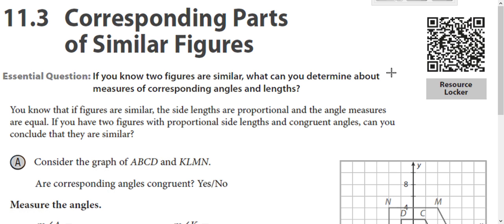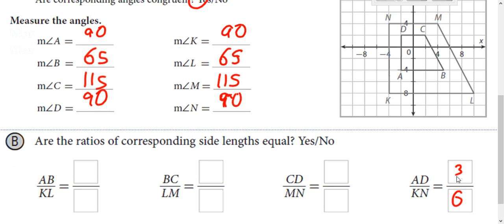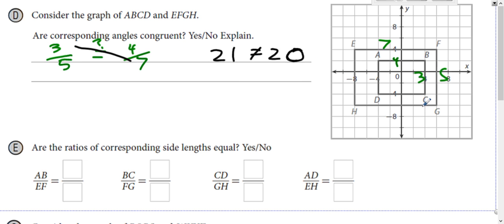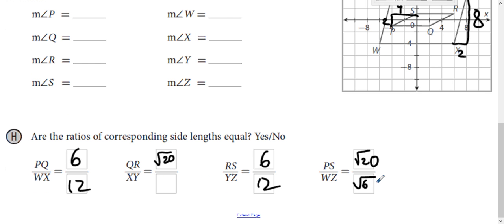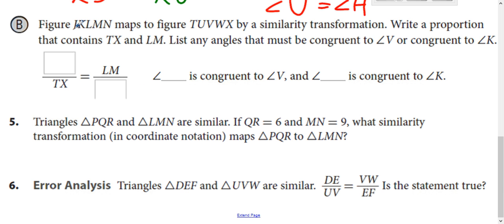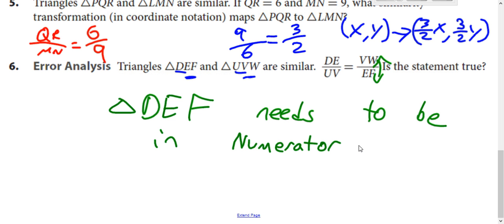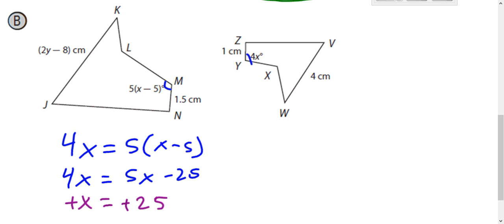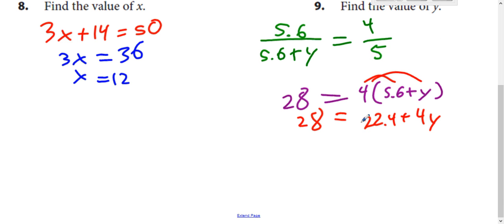Geometry Framework 5 - 11.3 notes